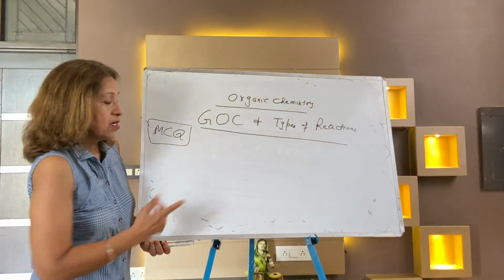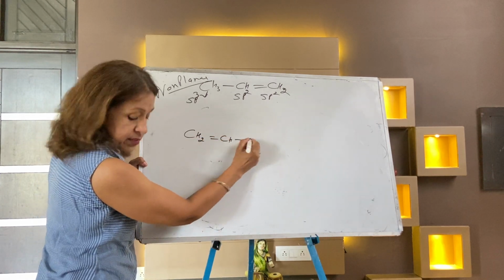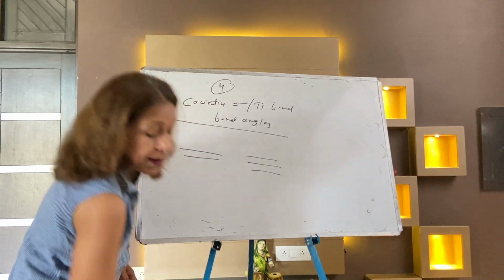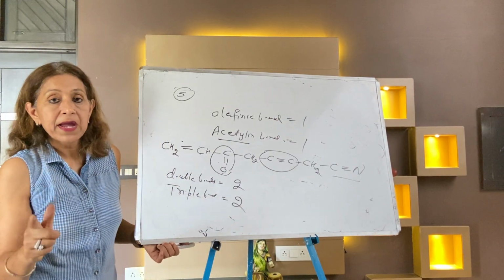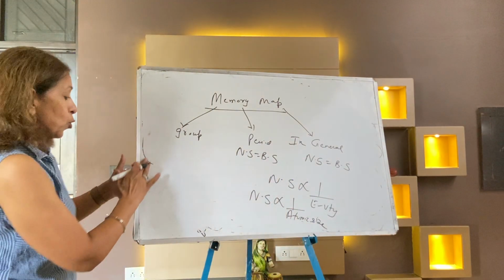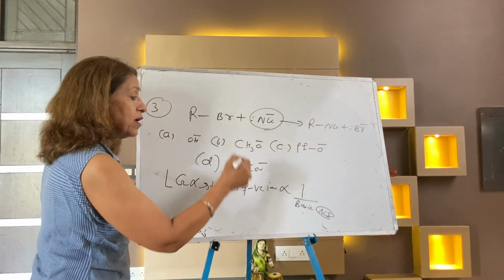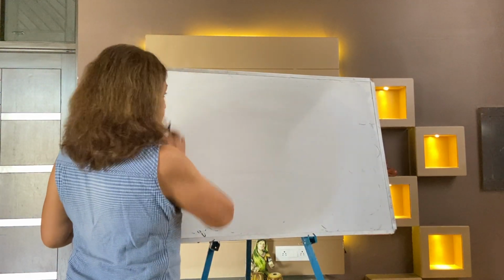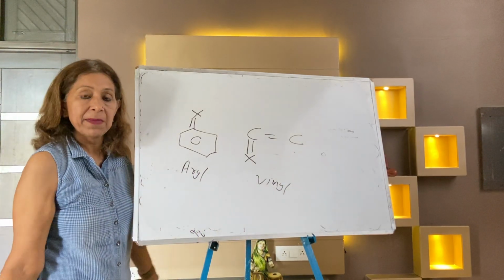GOC and Types of Organic Reactions | MCQ Tips | Advanced Chemistry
General Organic Chemistry Types of Organic Reactions part 1#MCQ Tips